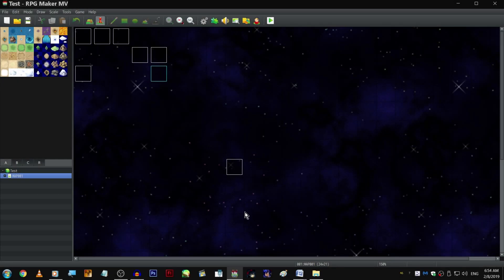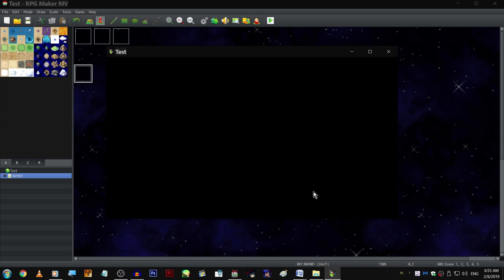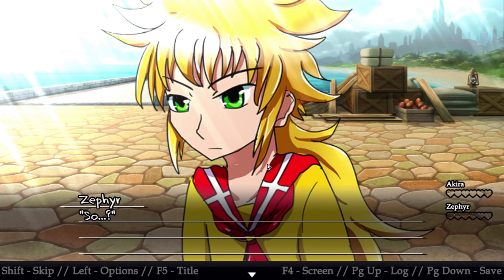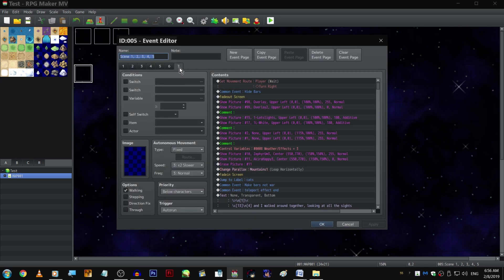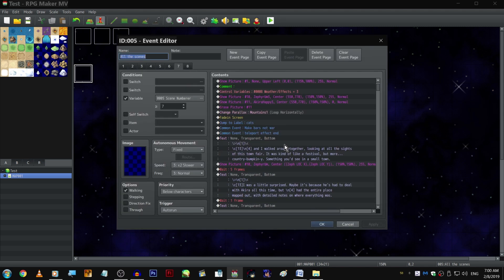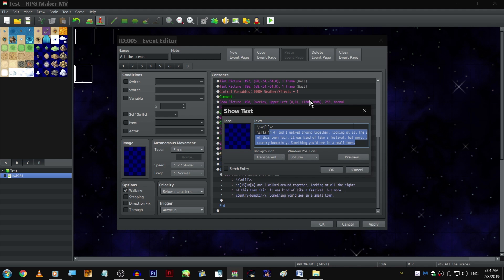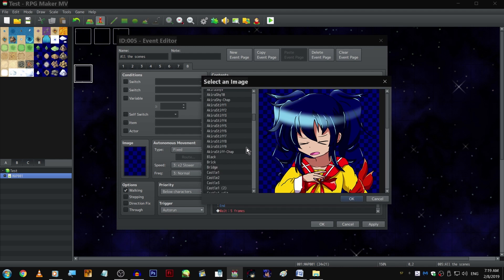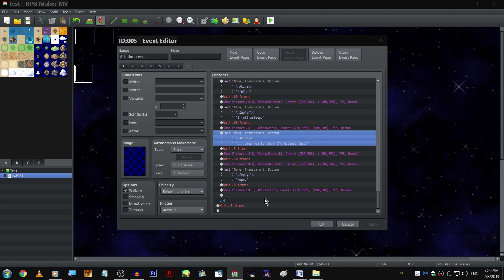♥LET'S MAKE A DATING SIM♥ - Part 27, Day 8 (RPG Maker MV)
As of Feb. 14th, the game has been FINISHED! You can feel free to download it

This is a laid-back video series of my journey creating a dating-sim-visual-novel style game. This is a mainly unedited 'live' recording, by which I mean nearly everything is done on-camera.
This is a Valentines Challenge project, making the game between February 1st, and February 14th.
The game will be finished within this time frame, but I'll be posting the videos on the current schedule, instead of mass posting them, due to the amount of them there ended up being.
My sorries! I had too much fun, haha.

Thanks to Yanfly, Galv, Tor Damian Design/Galenmereth, Yami, and the RMCoreScriptTeam, Himeworks, DMY for the plugins!
If you want to find the plugin creators listed, google them!:D

Thanks to Kadokawa for making, producing and releasing RPG Maker MV!
Video/Picture effects: Videoblocks.com

(The website as of now is no longer active)

SE&BGS:
RMMV/XP RTP/Kadokawa/Enterbrain
Straget
Pro Sound Effects [Licensed]

Other music and sound: Kadokawa/RPGMaker/Enterbrain
Graphics - RPG Maker MV/Kadokawa, visual novel choices from Galv's vnc demo

Character graphics: ...Ripped from GMEM2...? I guess...? lol

By the way, did they ever end up releasing RM on the switch?